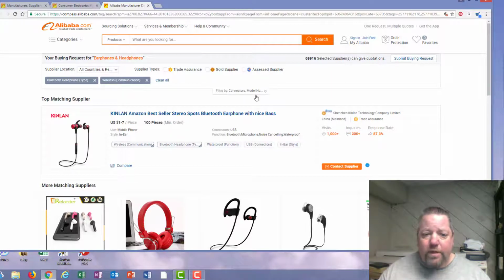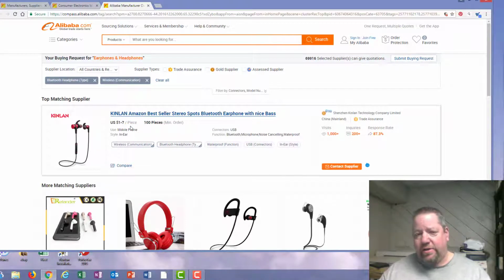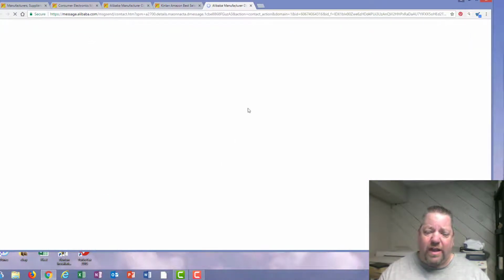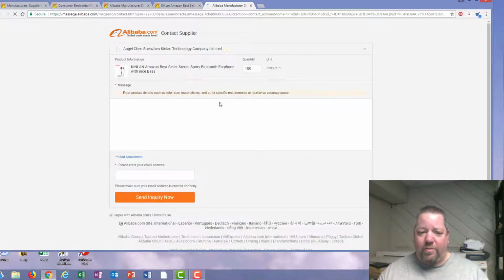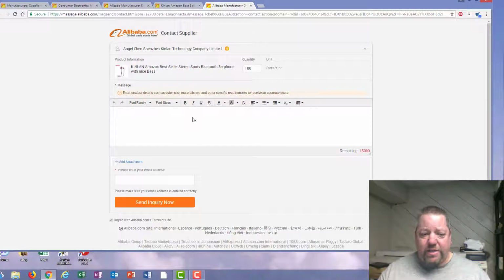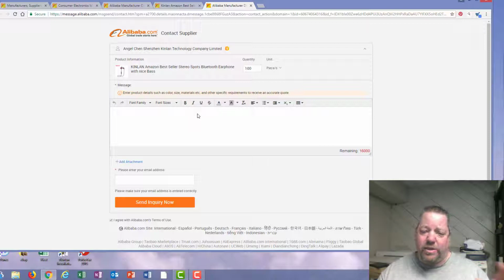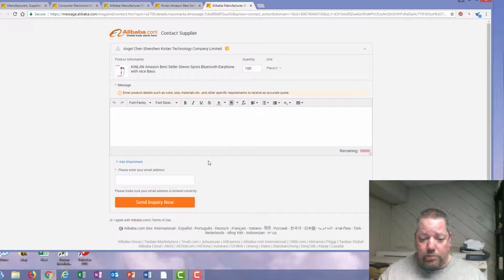Amazon FBA and communicating with China/Alibaba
Quick video about communicating with China.  Good for beginners, might be something for seasoned pro's also